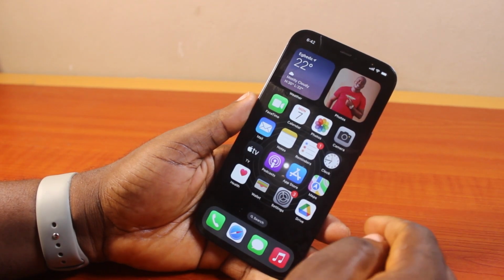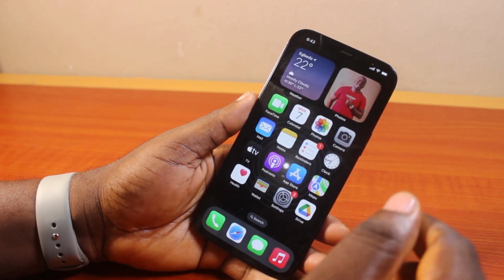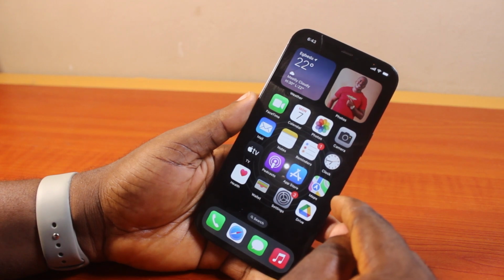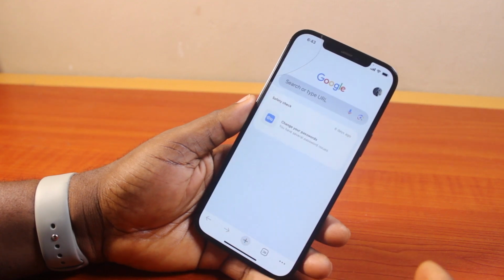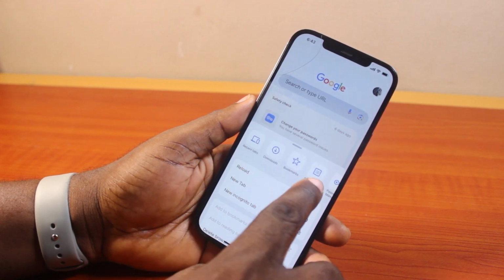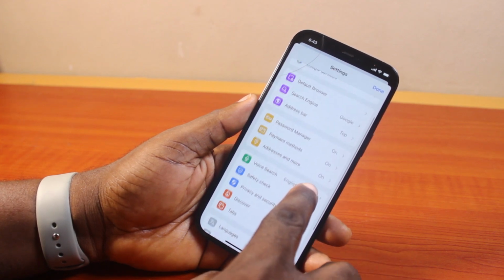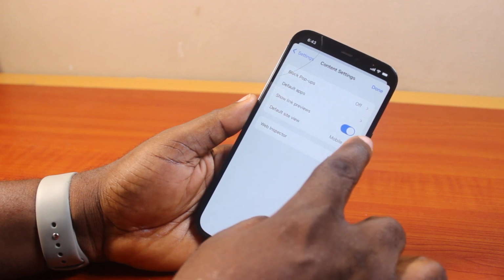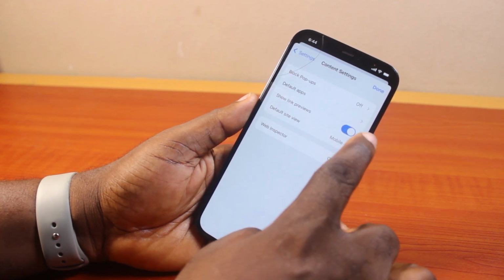How to Turn Off Link Previews on Chrome on iPhone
Cheap iPhone
Cheap Samsung Phone
Cheap Apple Watch
Cheap Digital Camera
Cheap YouTube Microphone
Cheap MicroSD Card